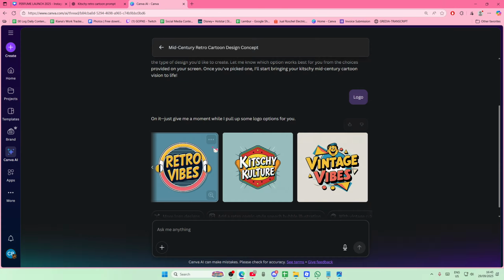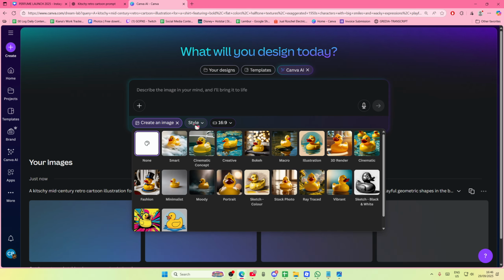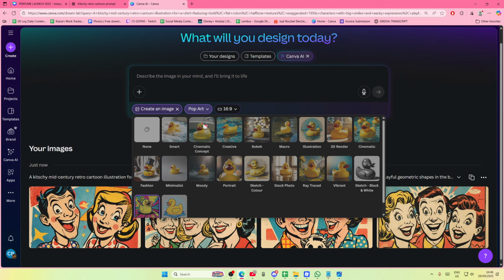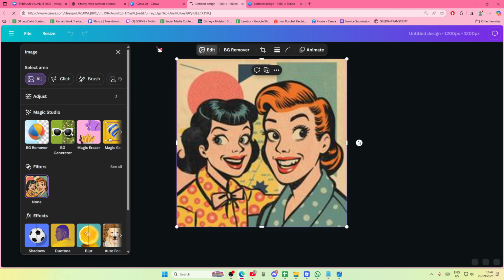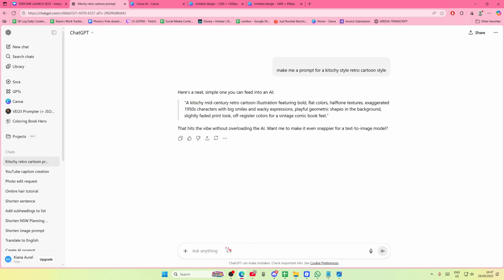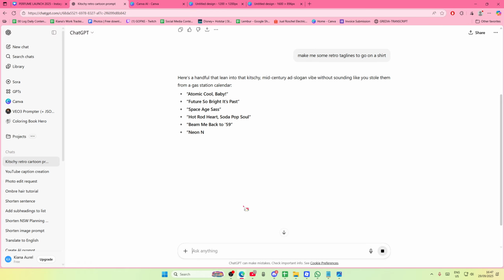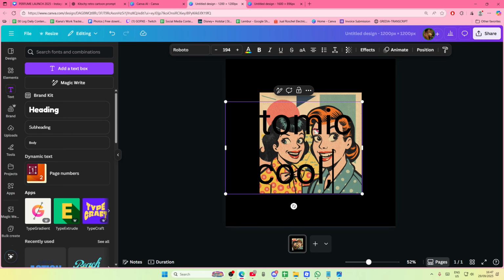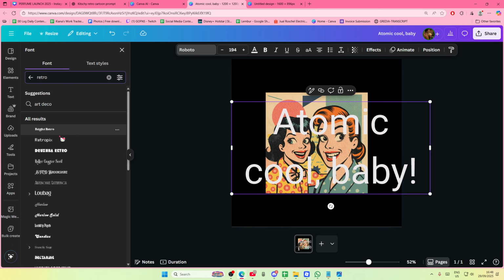How to Design Retro Shirts Fast | Make Custom T-Shirts with Canva AI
Learn how to design custom retro shirts quickly using Canva AI and ChatGPT. This tutorial walks through generating vintage images, editing illustrations, changing aspect ratios, selecting retro fonts, and adding taglines for custom t-shirt designs.

0:00 Make Custom T-Shirts with Canva AI
0:35 Generate Retro Images in Canva
1:45 Edit Illustrations and Change Resolution
2:19 Add Text and Retro Fonts
3:27 Finalize T-Shirt Design